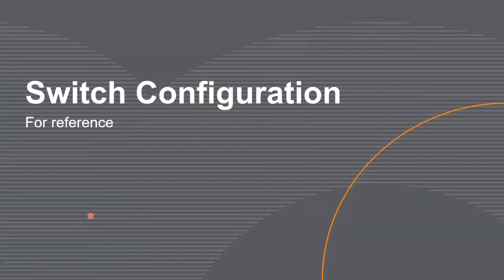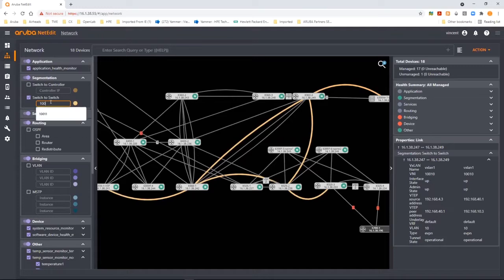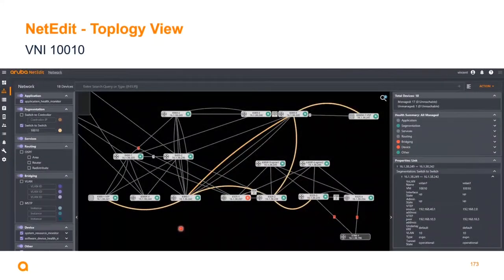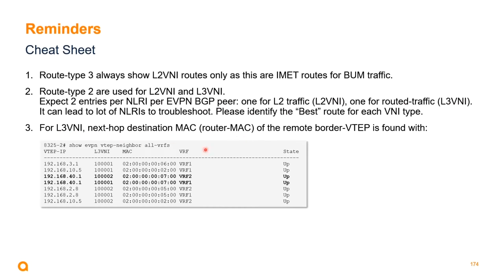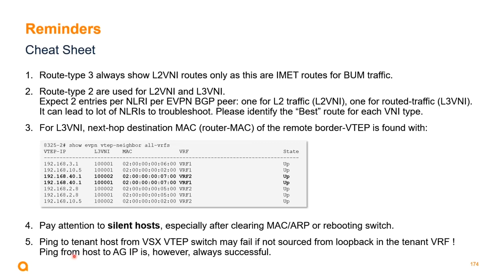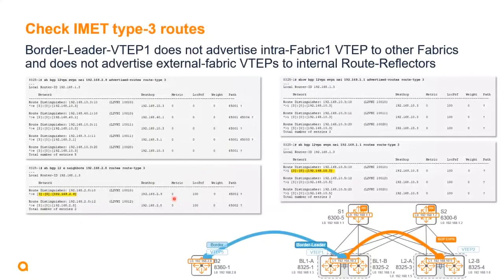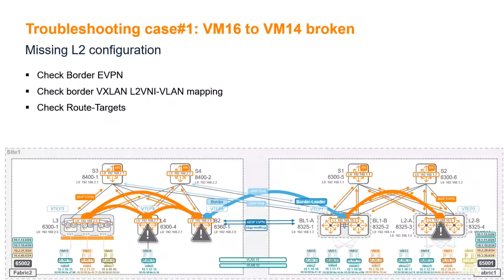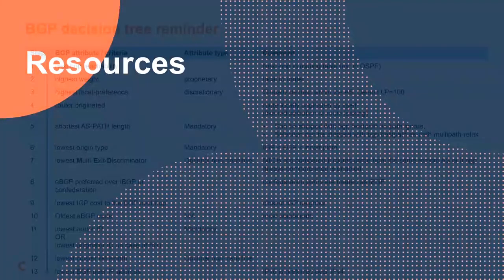AOS-CX 10.09 Update - EVPN VXLAN Multi Fabric - Part 14 - Demo - Troubleshooting